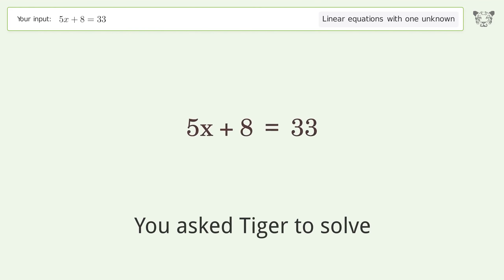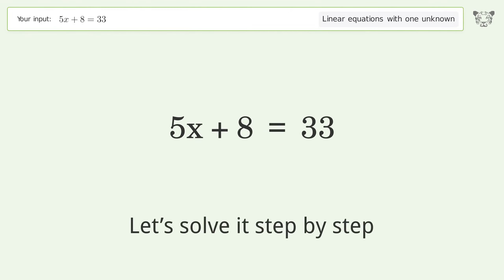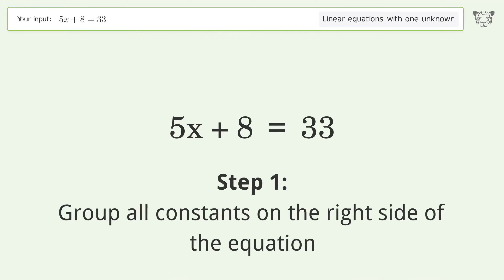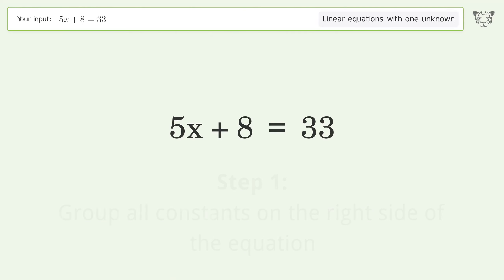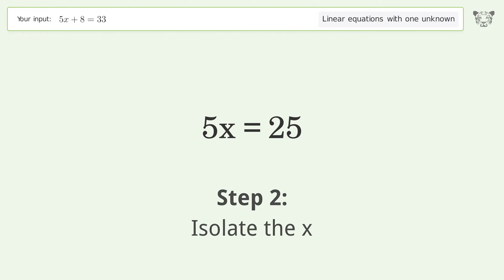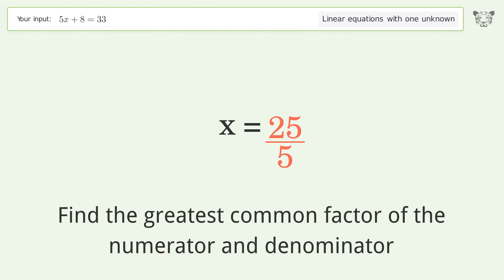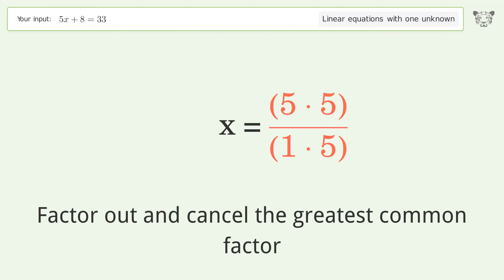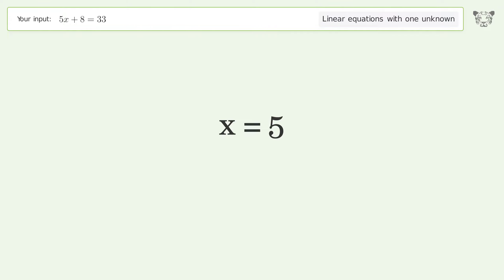Linear equation with one unknown: Solve 5x+8=33 step-by-step solution